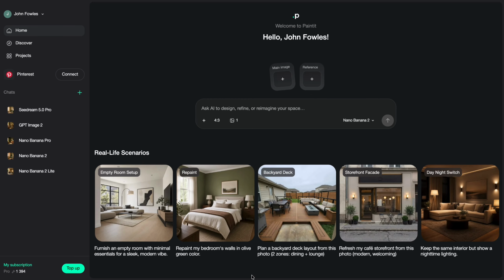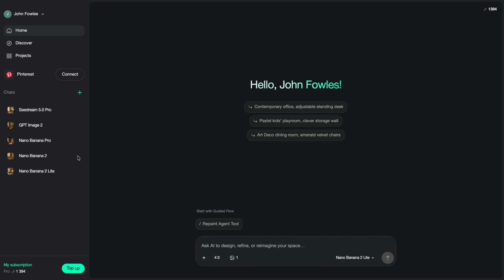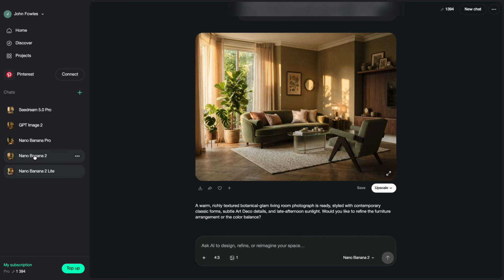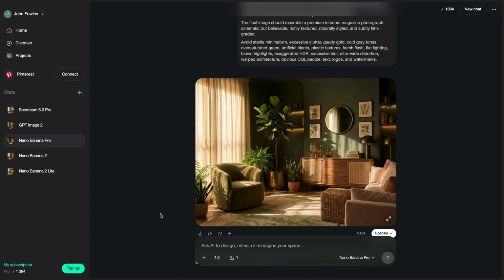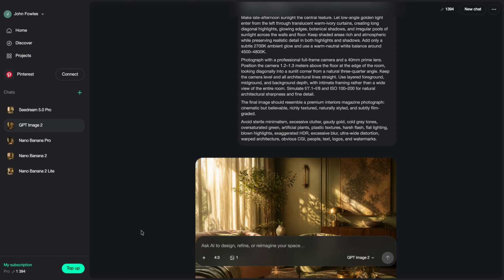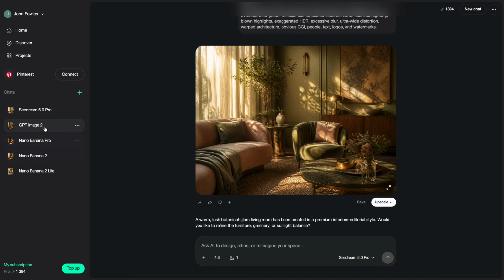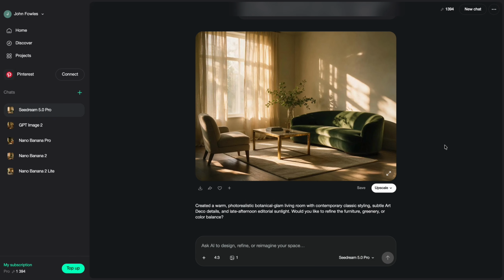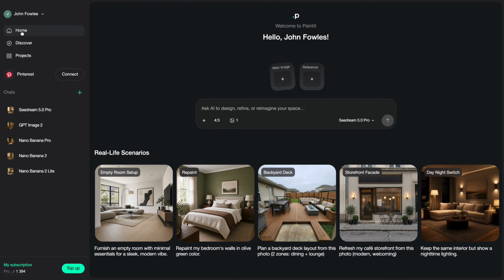Paintit.ai Guide #2: Which AI Image Model Should You Use?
Choose the right AI model for your interior design task with Paintit.ai

This quick guide compares all five Paintit.ai models by speed, precision, realism, and credit use:
• Nano Banana 2 Lite — fast, economical concept exploration
• Nano Banana 2 — balanced everyday room redesign
• Nano Banana Pro — detailed changes with more control
• GPT Image 2 — precise step-by-step editing in natural language
• Seedream 5.0 Pro — polished realism, lighting, and material detail

Start with Lite to explore, use Nano Banana 2 for everyday redesign, choose Pro or GPT Image 2 for controlled edits, and use Seedream when visual quality matters more than speed.